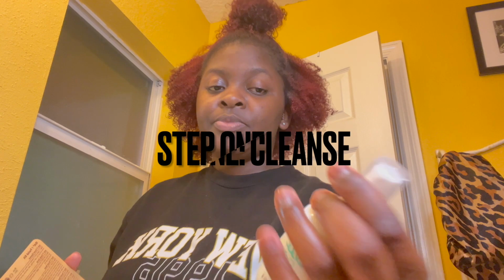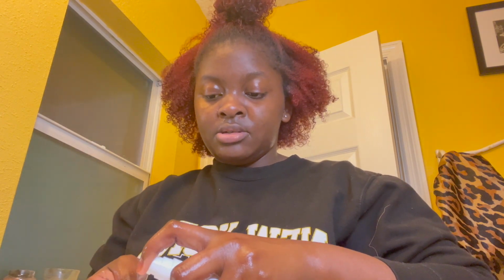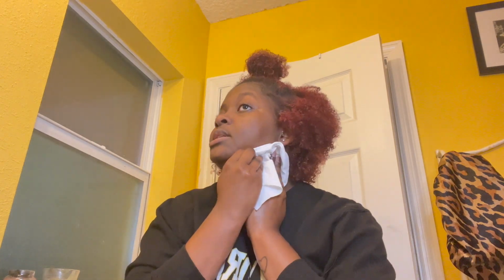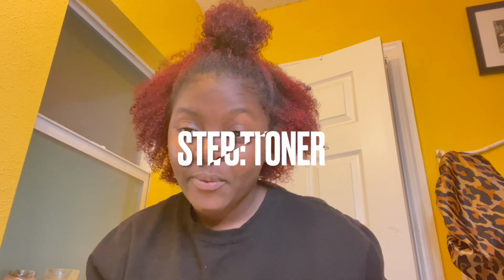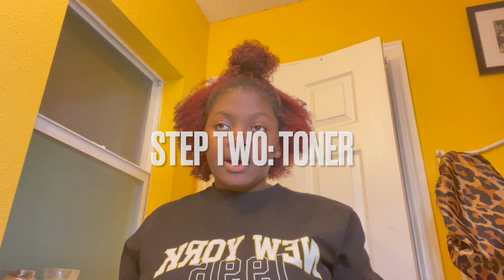Shavayne tutorial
We love our NAIWBE Influencers! 💚

In this video, Shavayne takes us through her NAIWBE nighttime skincare routine, sharing how she cares for and pampers her skin before bedtime.